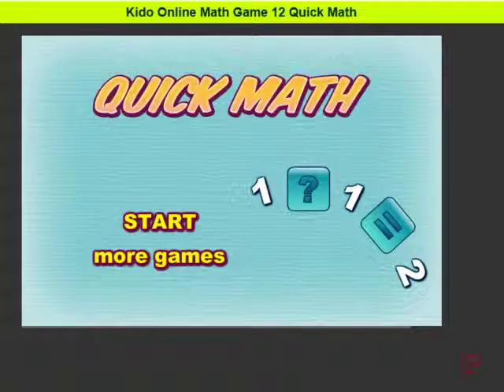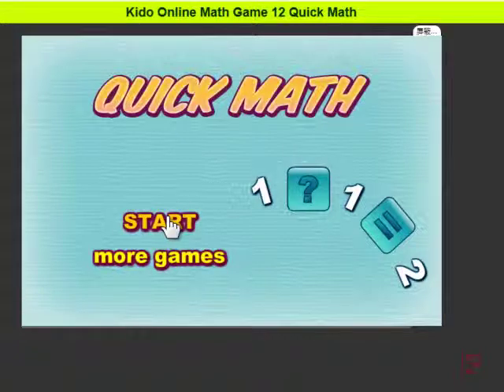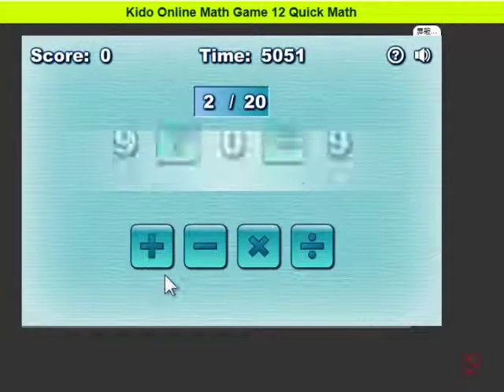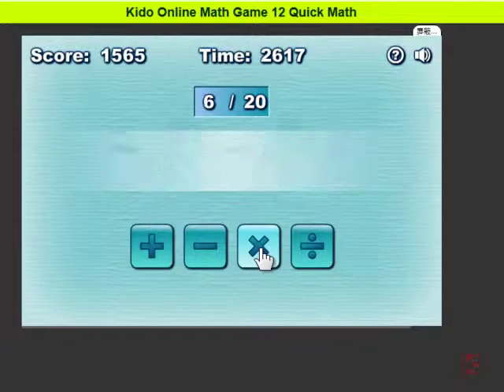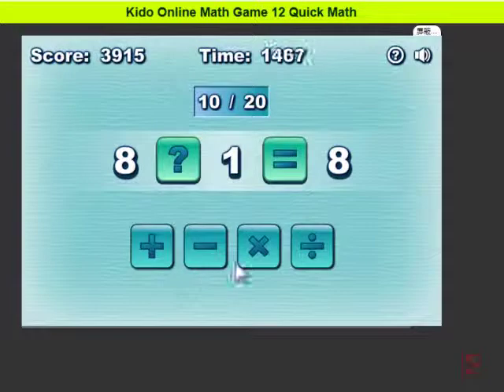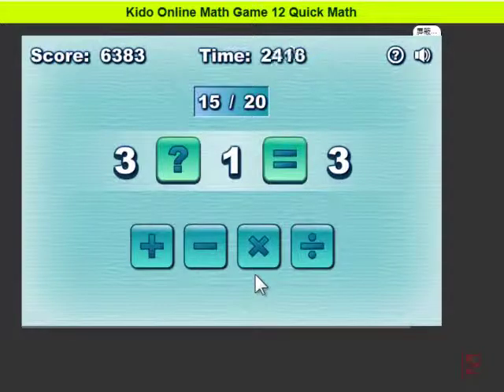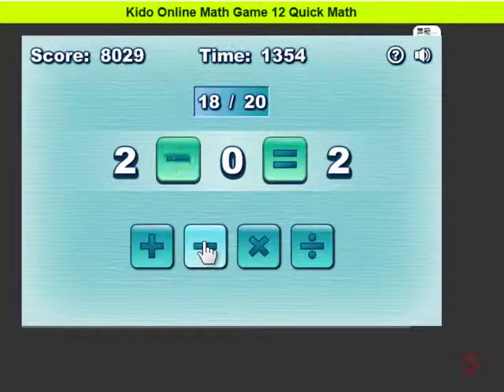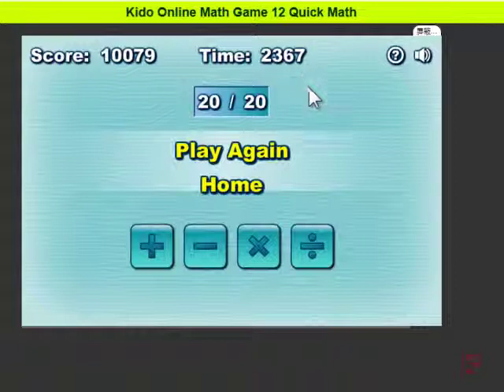ON012 Quick Math By Kido Online Math Games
Kido Math Centre